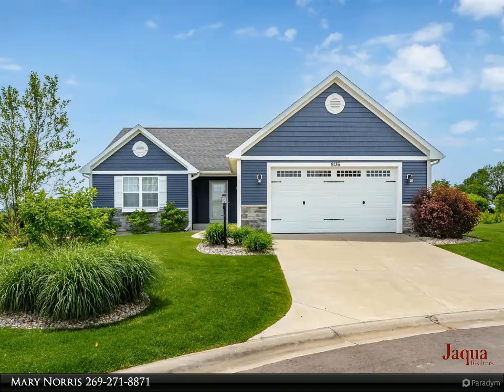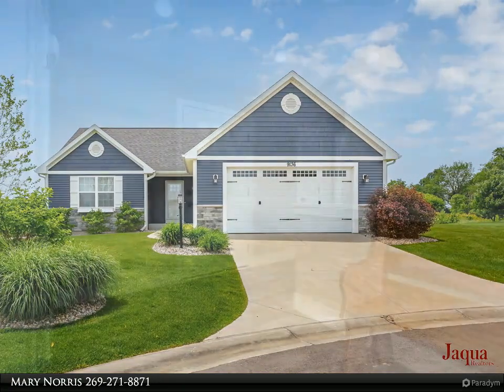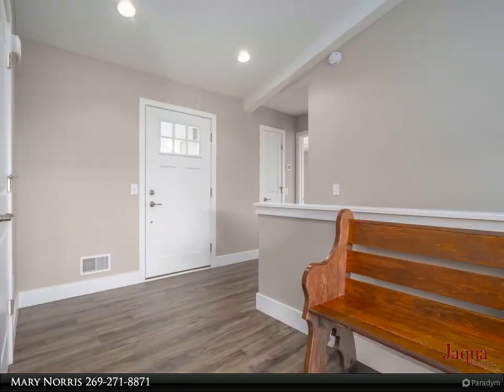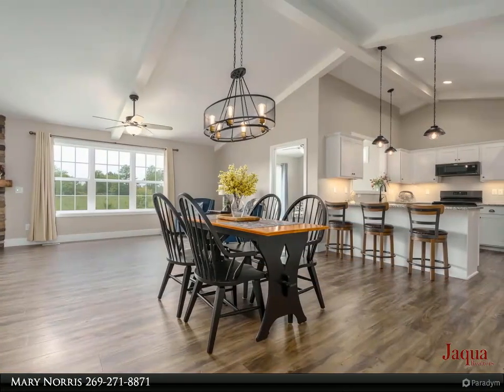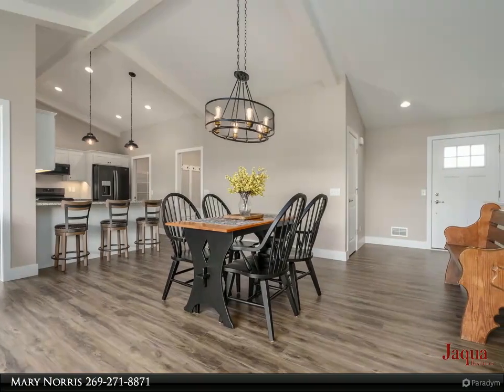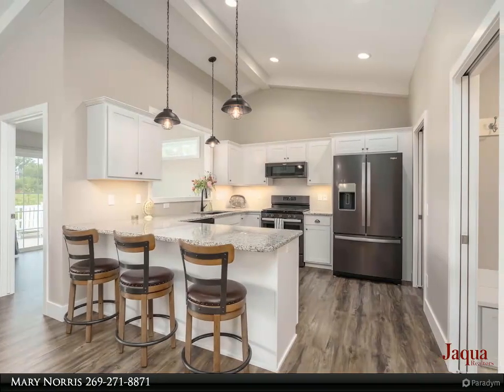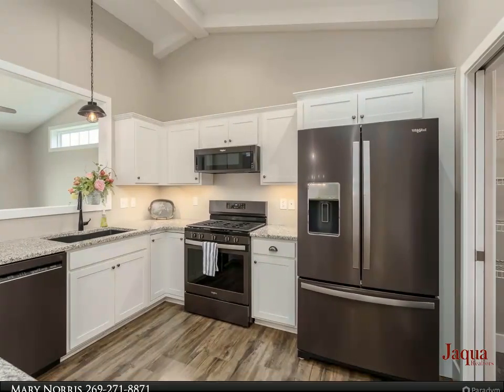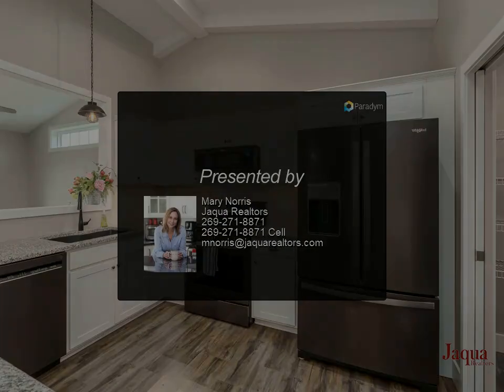9136 Cottage Trail Trail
Better than new condo in Cottage Pointe community. Beautiful location- walk out lower level has access to the walking trail. Home is Light and bright with vaulted ceilings, many windows and fabulous lighting throughout. Granite countertops, stainless appliances and an amazing walk-in pantry make this kitchen inviting for any cook. Conveniently located laundry including appliances and mudroom off of the garage are a must for main floor living. The lovely living room with informal dining are the perfect place for family to gather. A corner fireplace is warm and inviting. The primary suite looks out to the private back yard and offers an ensuite bath and large walk-in closet. A second bedroom and second full bath along with an office with slider to the composite deck complete this level. The daylight windows and walk out access of the lower level create wonderful space for you to use as you desire. The LVT flooring and third full bath, extra insulation and 200 amp electrical service make it functional and versatile.

3 full bath

Mary Norris
Jaqua Realtors